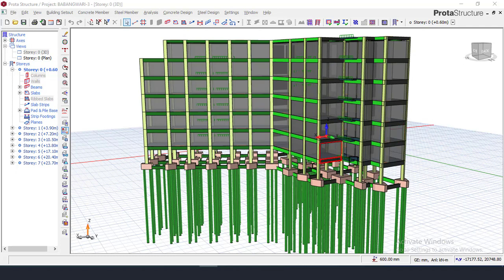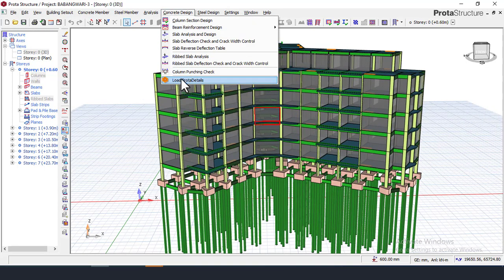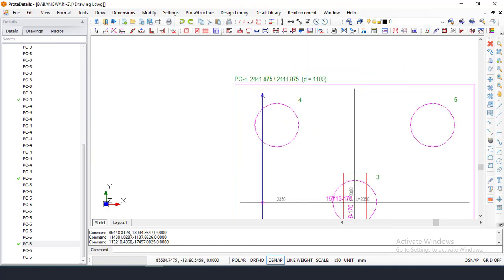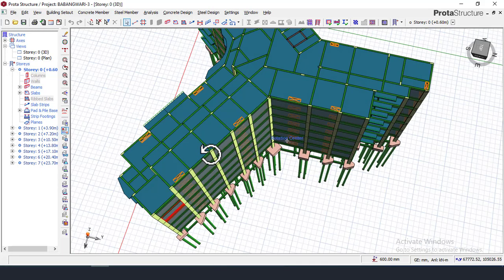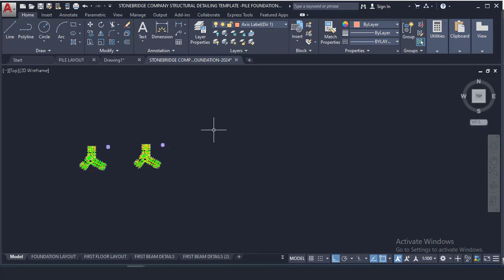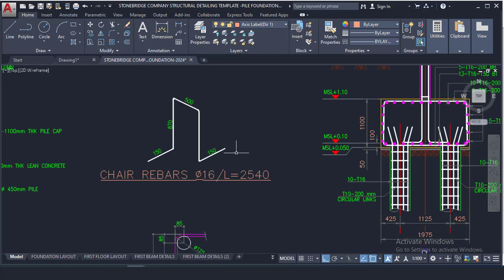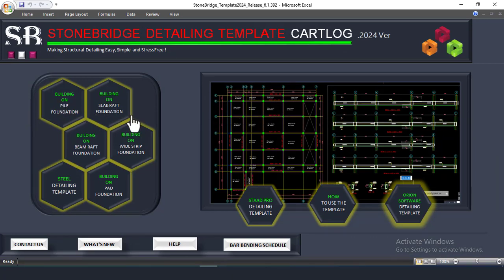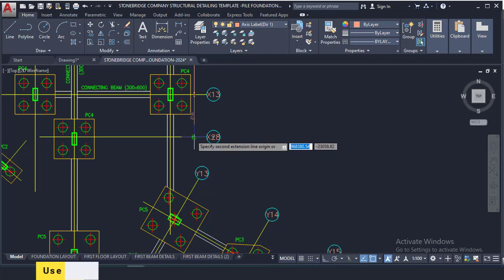STRUCTURAL DETAILING OF PILE FOUNDATION AFTER PROTASTRUCTURE DESIGN in Civil Engineering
In this video, you will learn how to perform protastructure structural detailing using stonebridge detailing template 2024 version.

👉 This is a Customize Structural Detailing Template used after Protastructure, Staadpro, Orion CSC and Steel Detailing Template.

- Next Bonus:
In my next video i will:
1) Design and Detail to ACI Code in Prota structure and autoCAD
2) Design and Detail to Eurocode in Protastructure